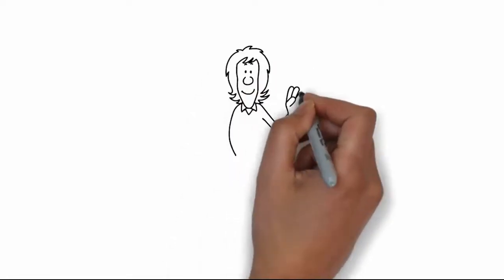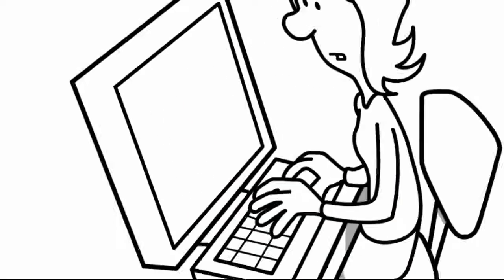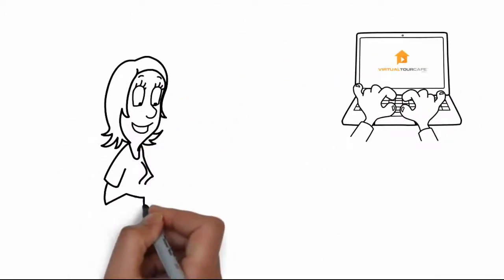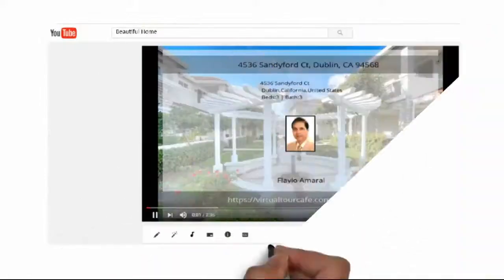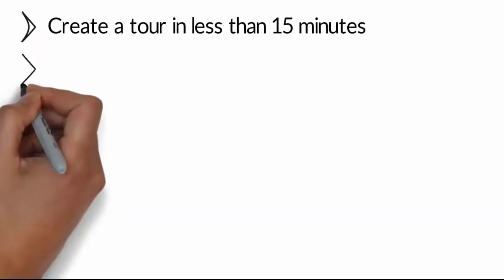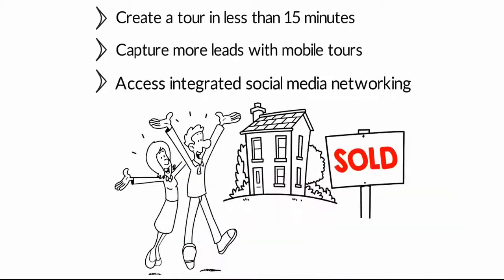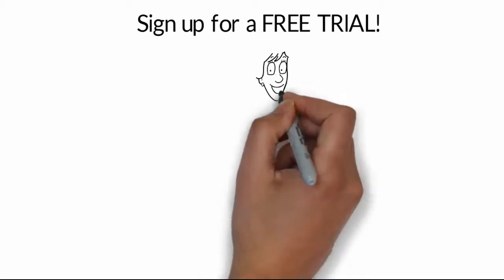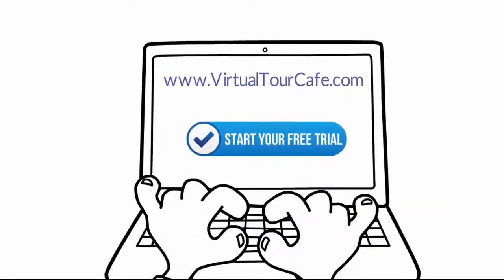Tracy Finds VirtualTourCafe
Tracy the real estate agent finds VirtualTourCafe, the one-stop-shop for real estate marketing and real estate virtual tours.